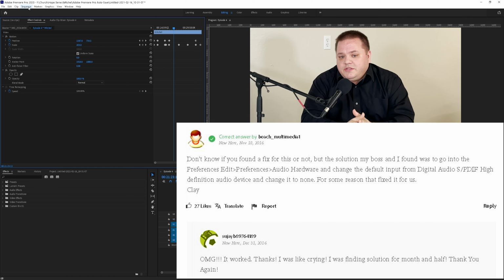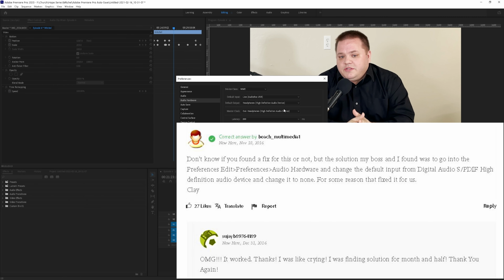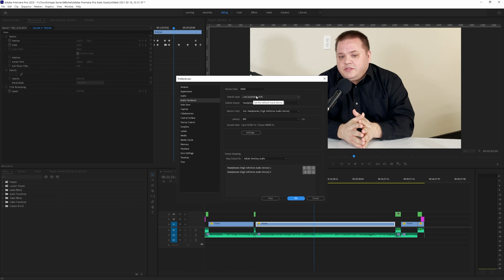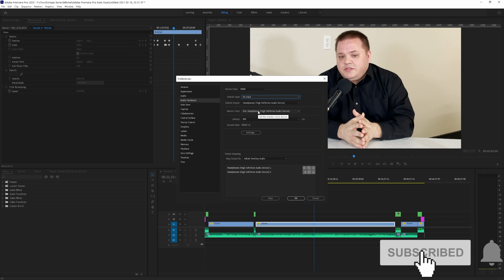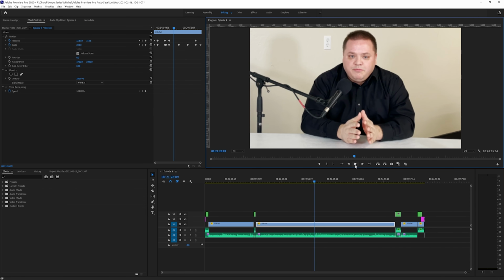Premiere Timeline Stuck in Fast Forward (FIXED)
Not sure why this happens, this is how I fixed it. How to fix your timeline if it's stuck in fast forward! If your premiere timeline is choppy, here's how to fix it. If it's laggy and the audio is choppy, try doing this to fix it.

The best way to help optimize your YouTube videos is TubeBuddy! It has helped me tremendously! There's a free version to use!